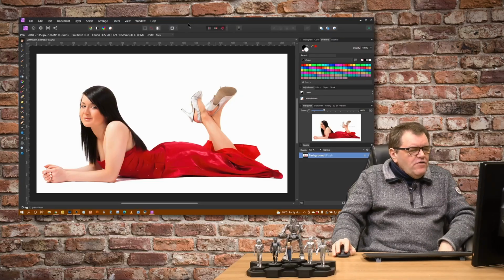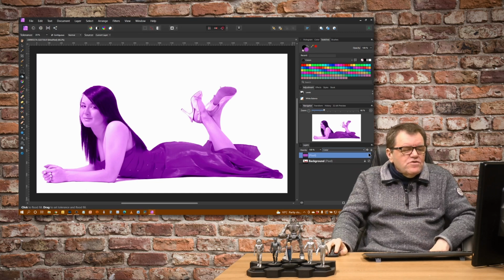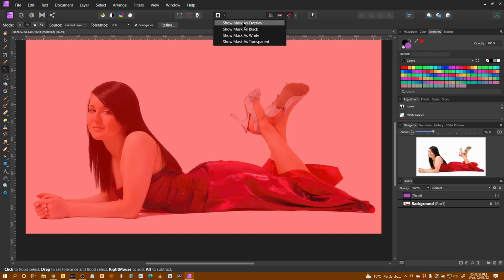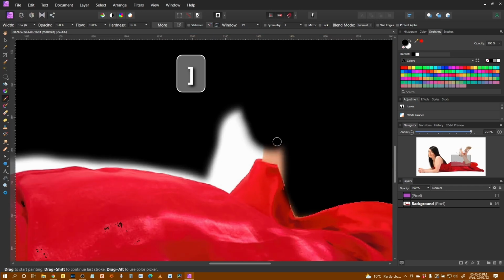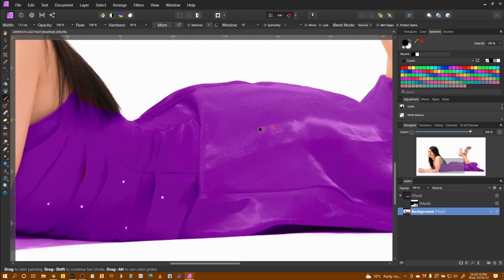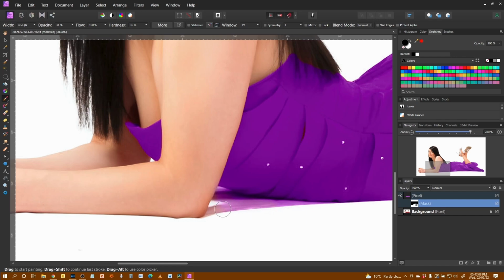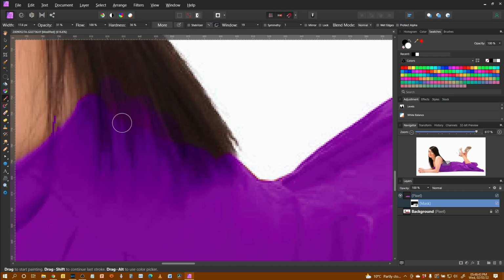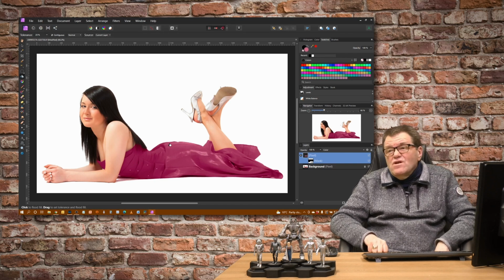Learn Affinity Photo - Non-destructive colour change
This is #12 in a series of videos enabling you to learn Affinity Photo.  We start with the basics of Affinity Photo.  In the previous video, we looked at the limitations and problems of using the colour change brush.   In this video, we look at a different way of doing a colour change.  This time everything is non-destructive and we can change the colour again later and adjust/update any areas that we may have missed.

This video answers the questions:
How do I change the colour of an object in Affinity Photo?
How do a use "colour" blend mode?
How do I change colour non-destructively in Affinity Photo?
How do I select an object in Affinity Photo?